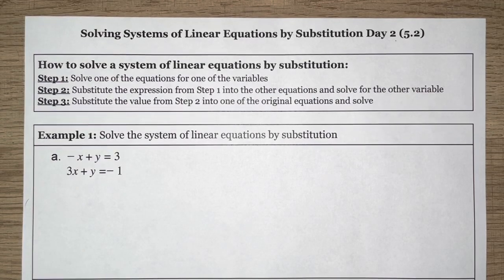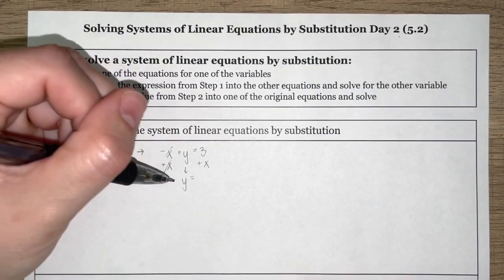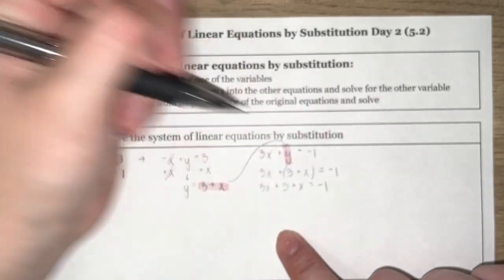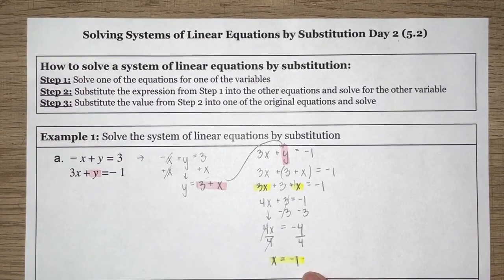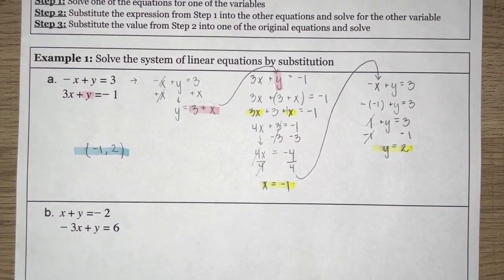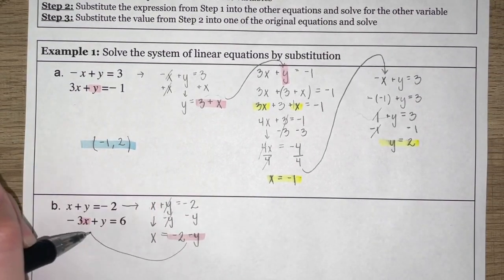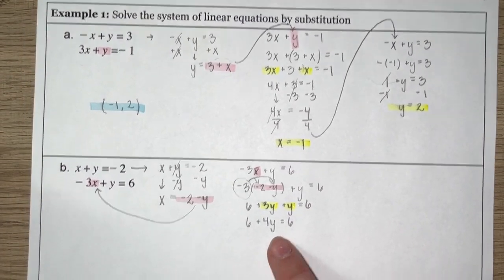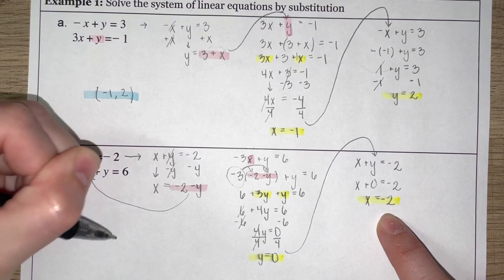Algebra 1A Systems by Substitution Day 2